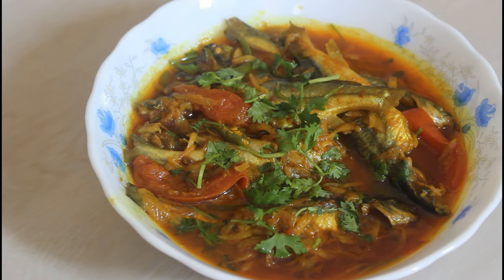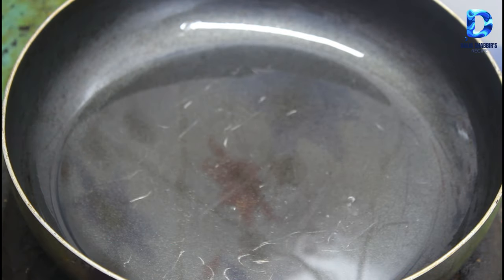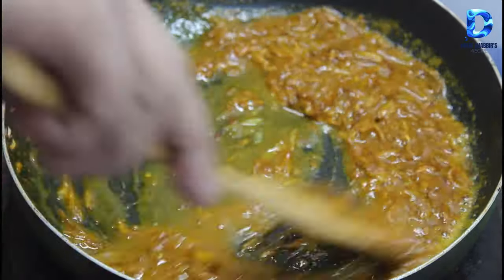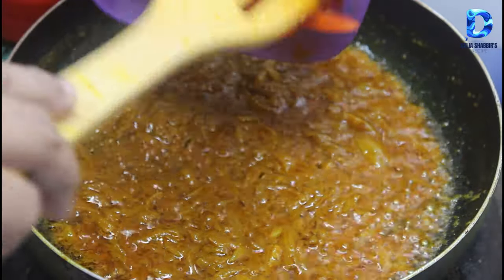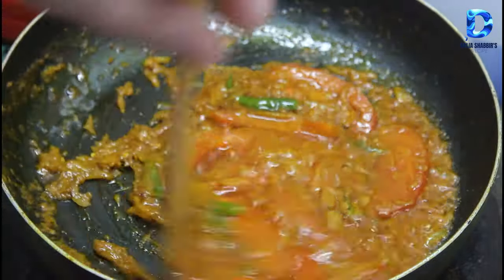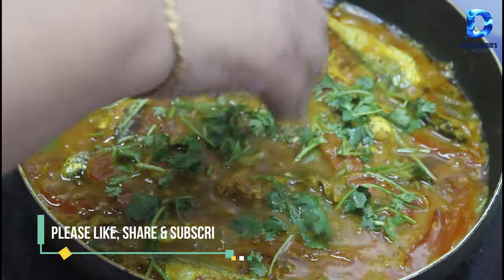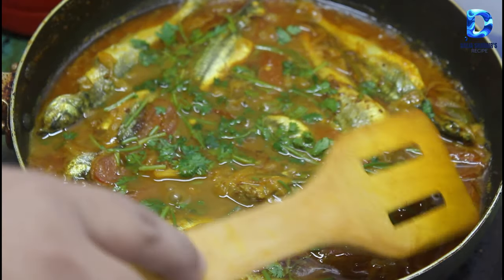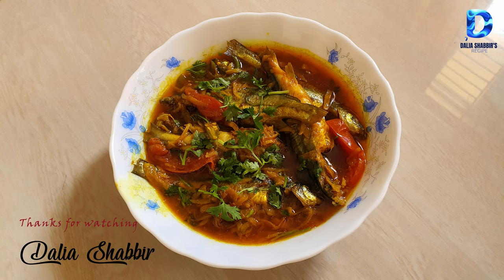গুলশা মাছ ও টমেটোর ঝোল।। Gulsha Fish Recipe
আসসালামুলাইকুম,

আশা করি আপনারা সবাই ভালো আছেন. আজ আমি আপনাদের জন্য নিয়ে এসেছি সহজ গুলশা মাছও টমেটোর ঝোল খুব সহজ করে আপনাদের কাছে আমি আমার নিজস্ব স্টাইলে এই রেসিপি রেডি করেছি.

ভালো থাকবেন আর ভালো ভালো খাবার খাবেন. ভালো থাকাটা অনেক জরুরি.

ডালিয়া সাব্বির / Dalia Shabbir